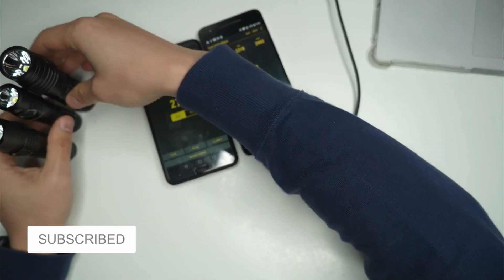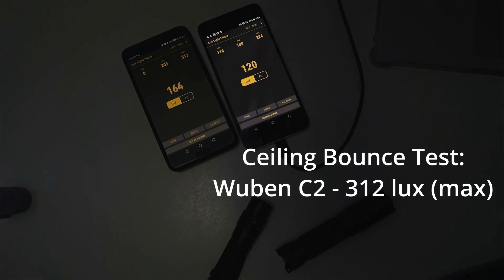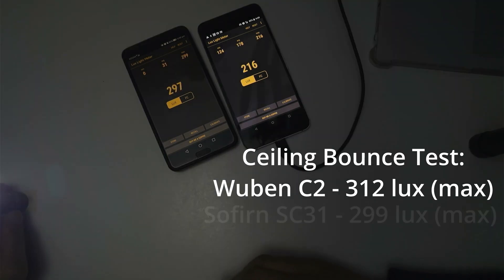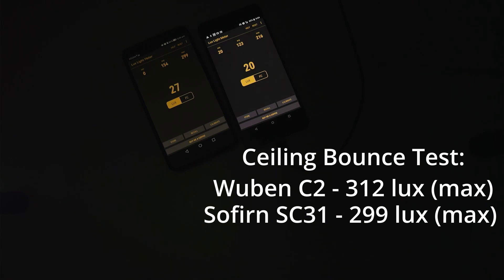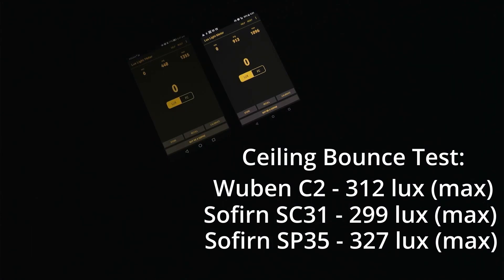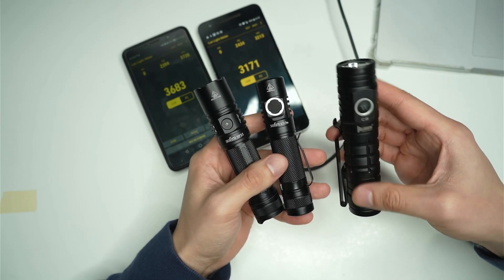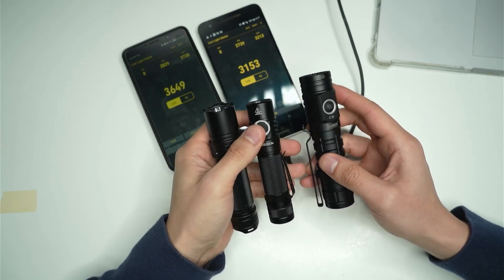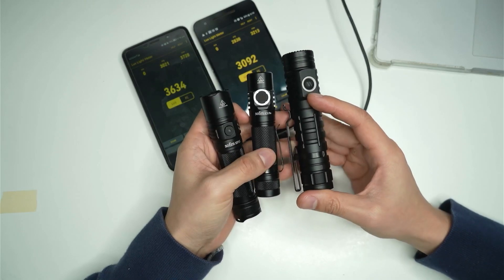Wuben C2 vs Sofirn SP35 vs Sofirn SC31 Pro: Which is the BRIGHTEST?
In this video, I compare the relative brightness of the Wuben C2, Sofirn SP35 and Sofirn SC31 Pro using a lux app on my phone. This app uses the ambient light sensor on phone (not the camera) to display lux readings. I've used the ceiling bounce test in the video, with the torches placed in the same position with fully charged cells.

Wuben C2
Sofirn SP35
Sofirn SC31 Pro

Results:
Wuben C2 - 312 lux
Sofirn SC31 - 299 lux
Sofirn SP35 - 327 lux

I noticed the Wuben C2 and Sofirn SC31 ramped down fairly quickly. Both Sofirns ramped down and then up using their ATR (Advanced Temperature Regulation) to maintain safe operating temperatures. The Wuben seem to ramp down and stay at that level for the remaining time of the test. I need to calibrate my Sofirn SC31 as it is ramping down too quickly - it'll be able to hold turbo for longer once I set this up.

In beam test comparisons, I noted that the Wuben C2 throws further than the SP35, but this test reveals that the SP35 is brighter overall, and also is better at maintaining higher output for a longer period of time than the C2.

This video is probably a bit longer than it needed to be, but keep watching if you want to see how the light/driver of these lights behaves after being on turbo for a few minutes.